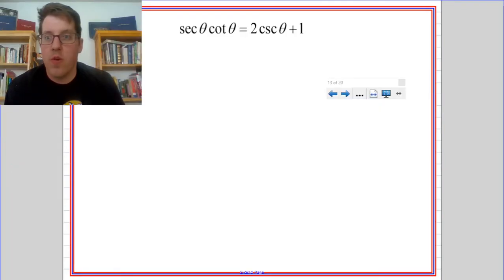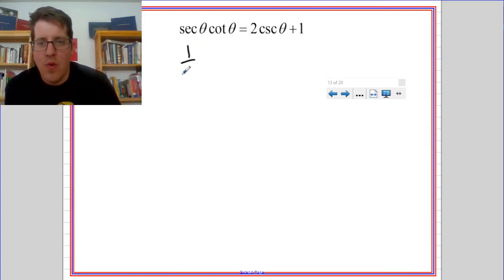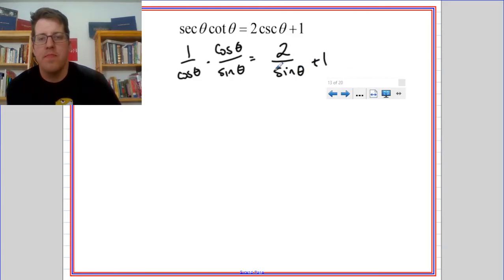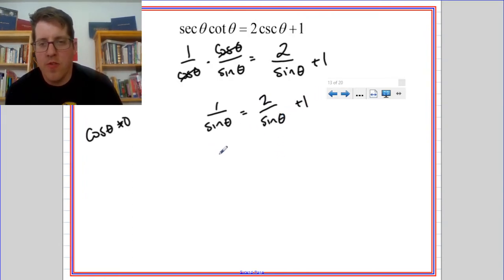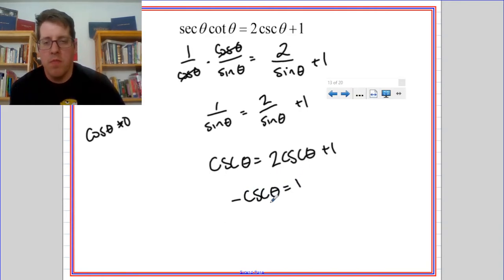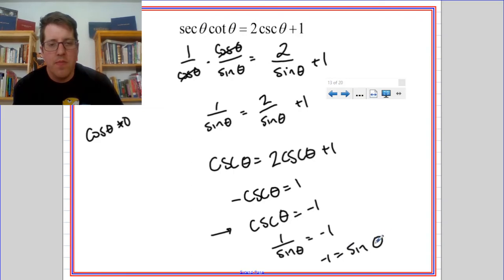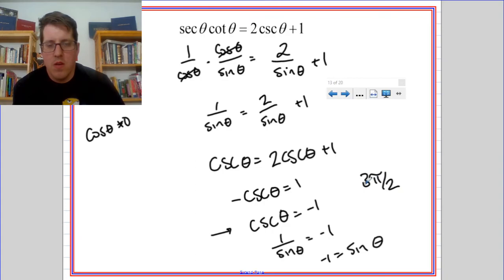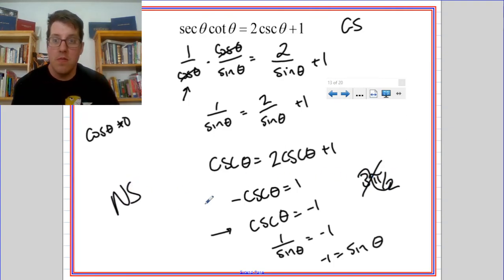A Tricky Trig Equation